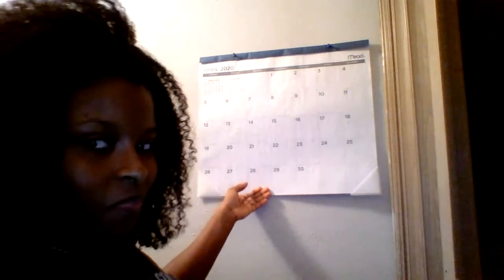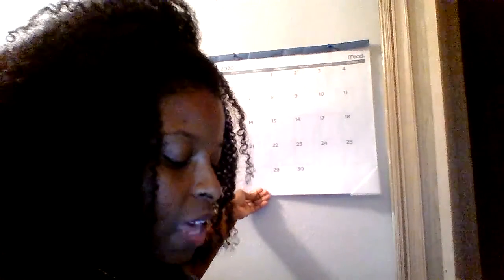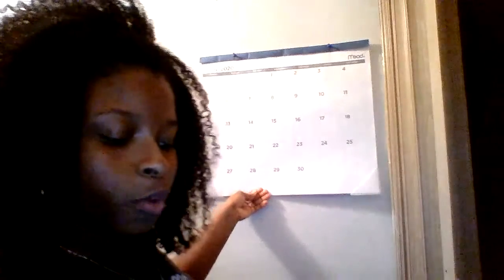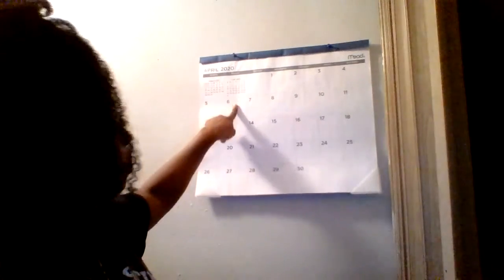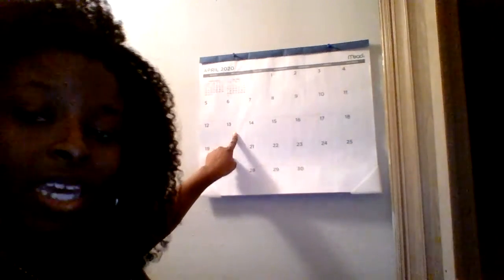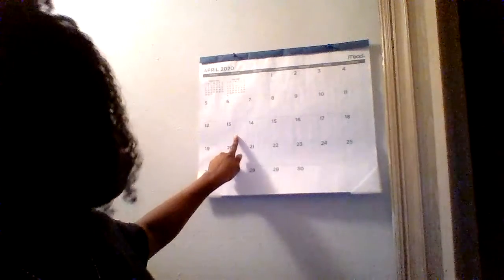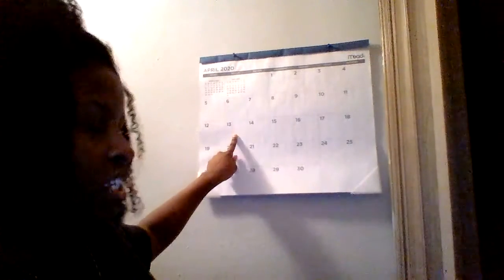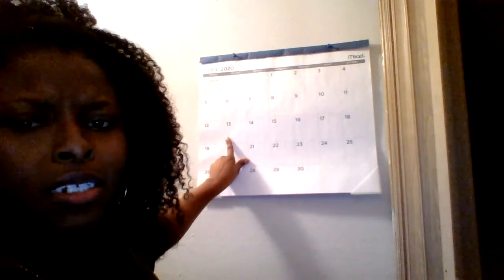1stGrade Language Week3 Lesson 71 Princeton & Fayetteville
Language - Princeton & Fayetteville - Lesson 71